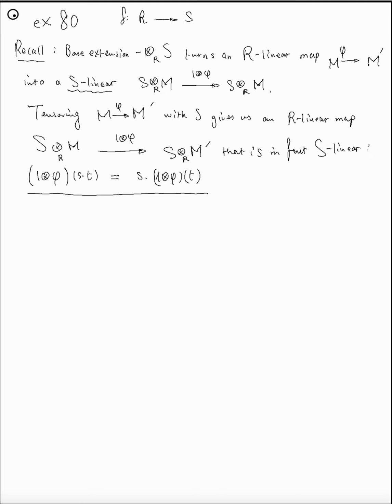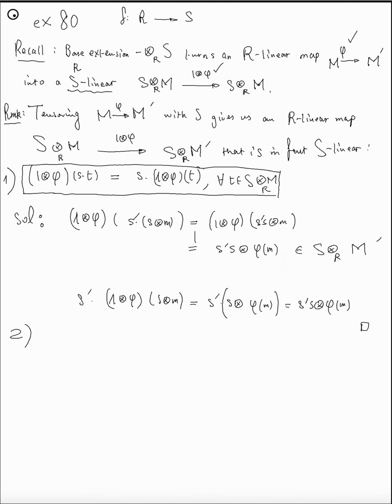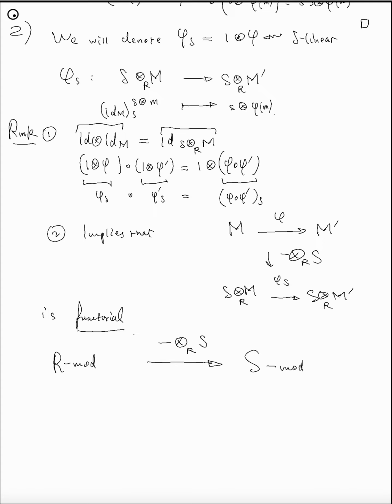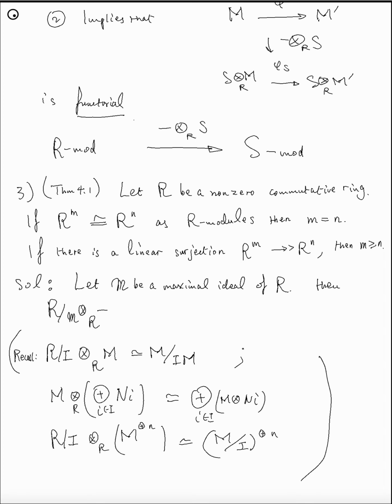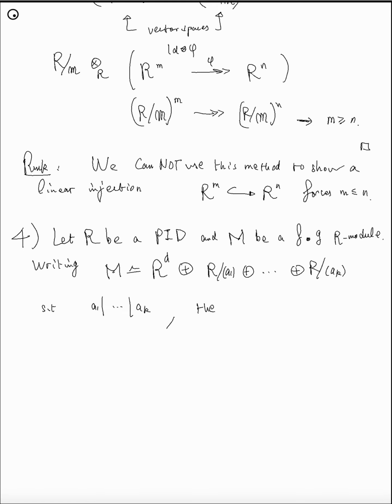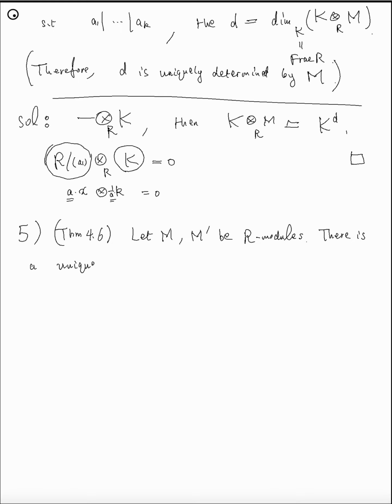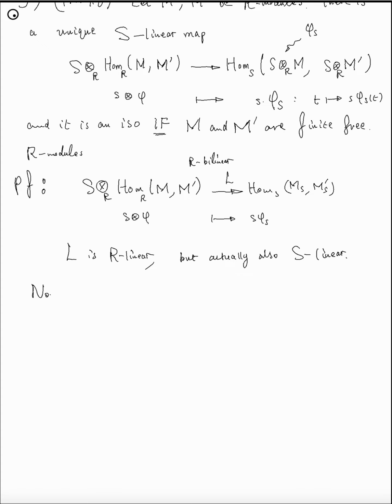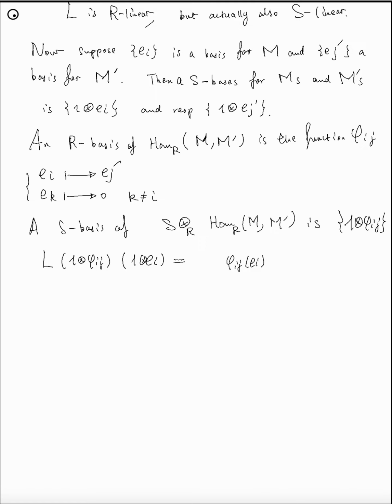EX80. some applications: tensor product of linear map + base extension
1) Base change from R-module to S-module is a functor from R-Mod to S-Mod.
Application of base extension:
2) R^m iso R^n implies n=m and surjective implies m greater equal than n, but injective says nothing;
3) finitely generated module over a PID has unique rank of free part.
4) S tensor_R Hom_R(M,N) iso Hom_S(M_S, N_S) when M and N are FINITE FREE.